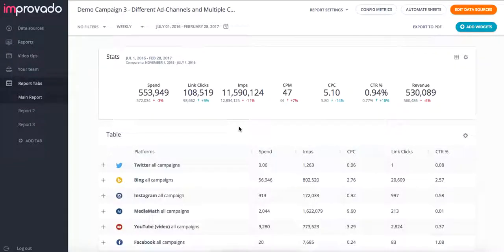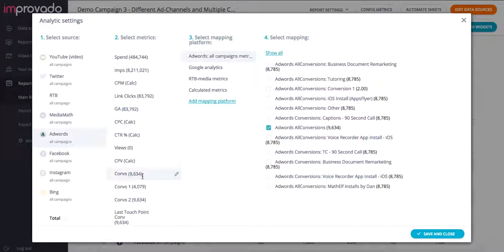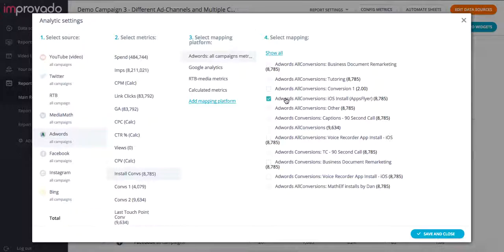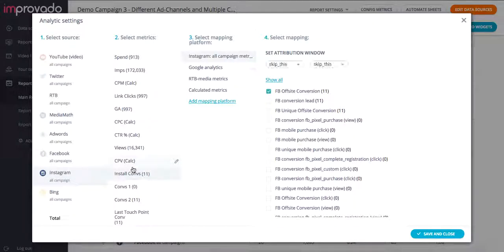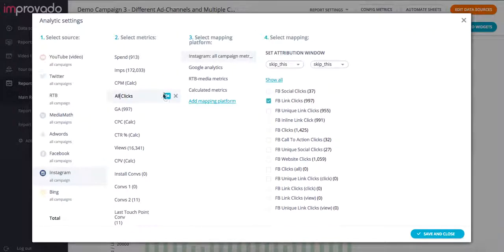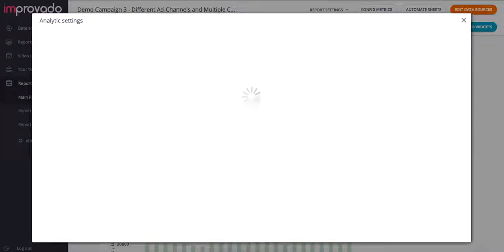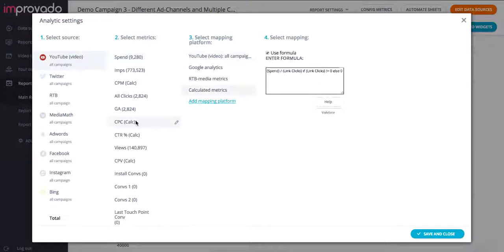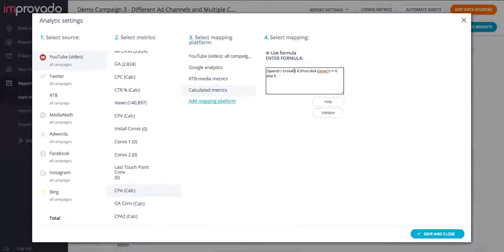How to map your metrics and standardize definitions across all platforms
Watch this tutorial to understand how you can map your metrics in order to get the most accurate data in your reports. For metrics like clicks, conversions, etc. we typically select one default pixel from each platform. However, not everyone's definition of a "conversion" is the same, and they are generally not called the same thing across all platforms. Please watch this tutorial to ensure you are standardizing the definition of your metrics across all platforms.